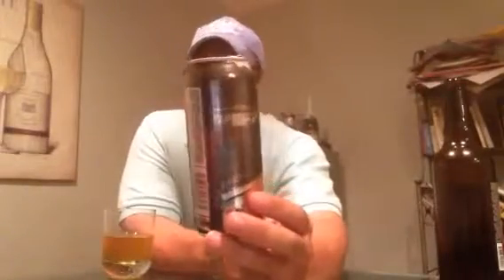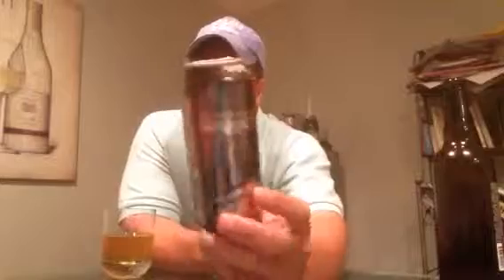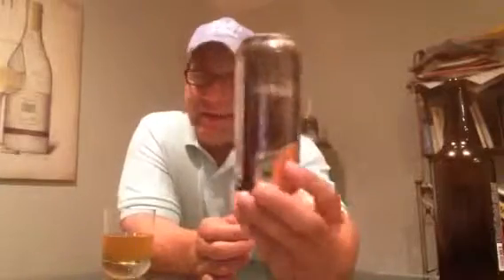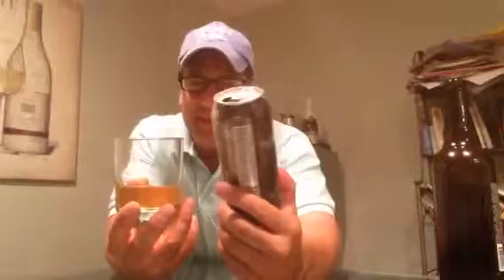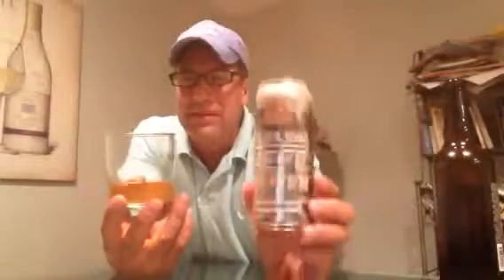Golden road brewering ( wheat beer ) hefe weizen : Michael's beer review 171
Golden Road Brewing was founded in 2011 by Tony Yanow . The hee wiezien was one of theirr first beer